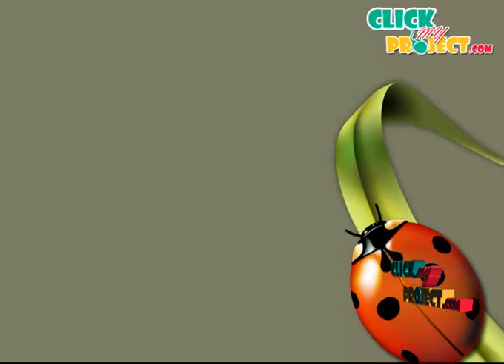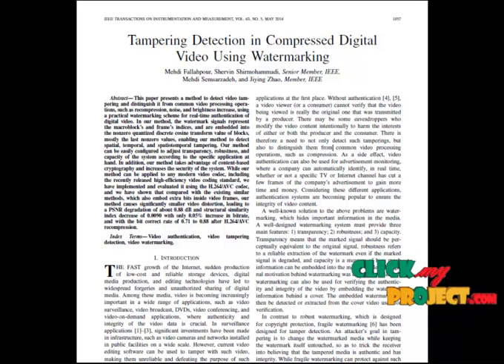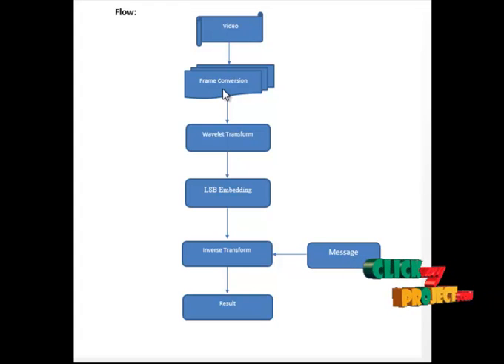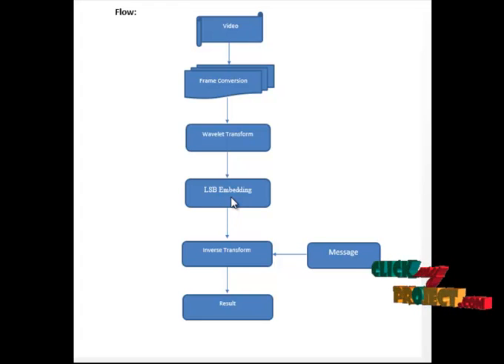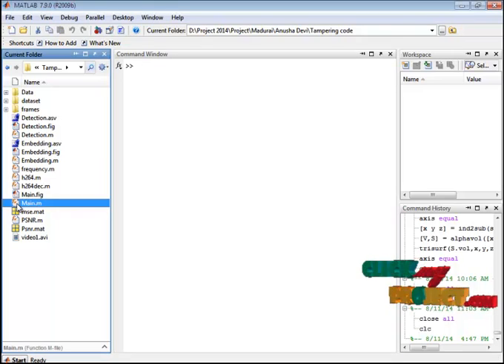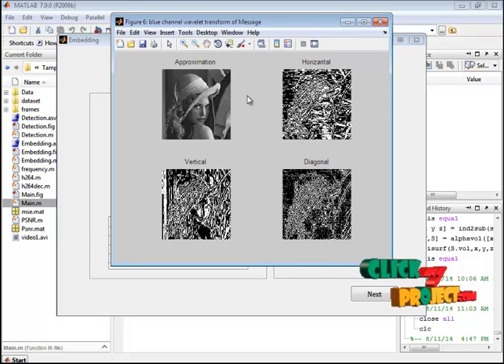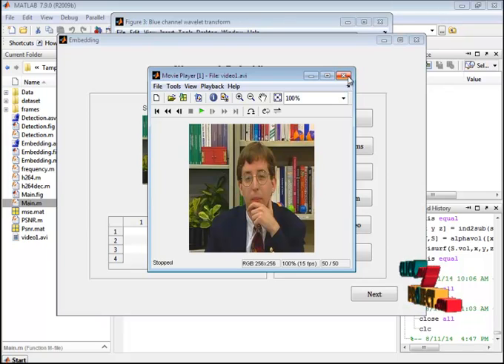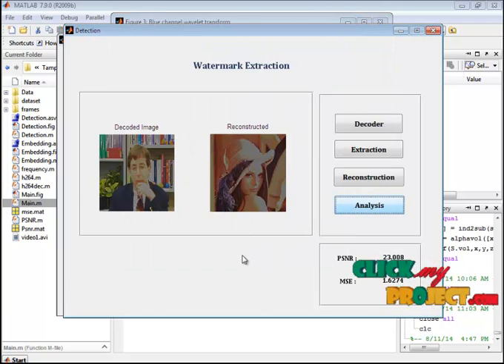Final Year Projects 2015 | "Tampering Detection in Compressed Digital